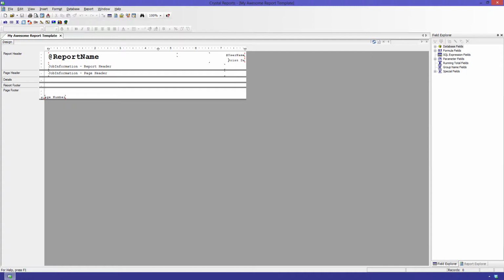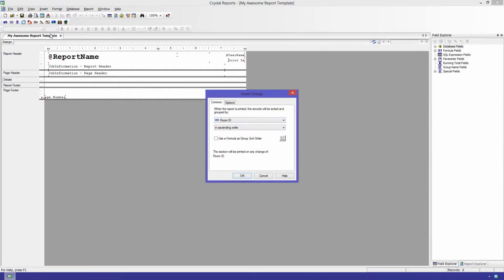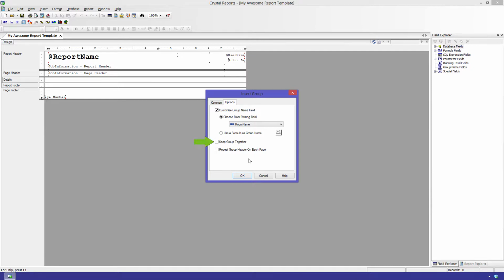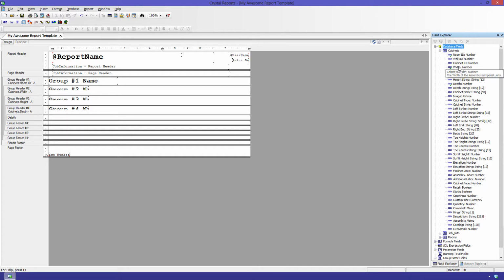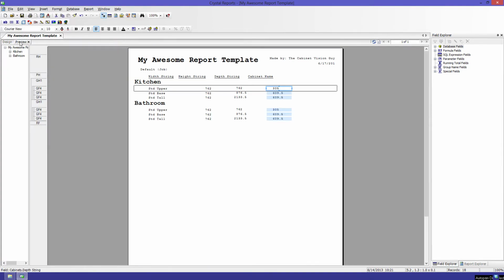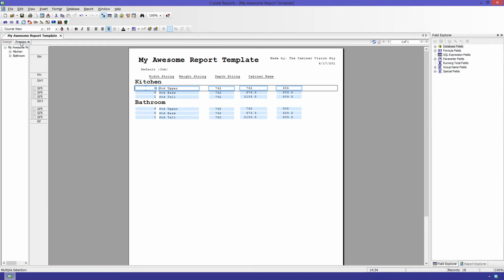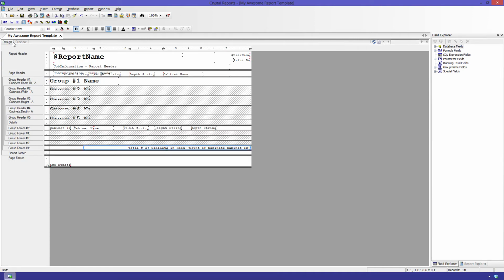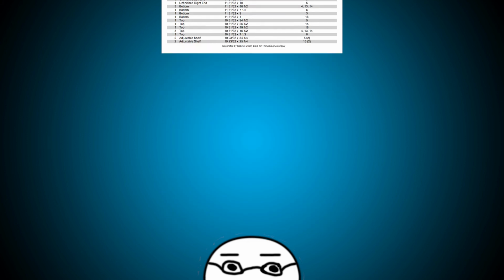The Cabinet Vision Guy - Episode 13 - More on Reporting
In this episode, we go back to Crystal Reports. It's been 10 episodes, but we will be using our Report Template, that we created, to create a cabinet list report that will give us some basic details on the number of cabinets in a room.